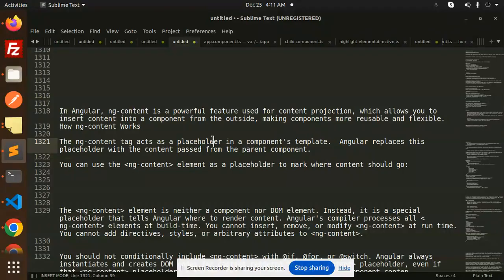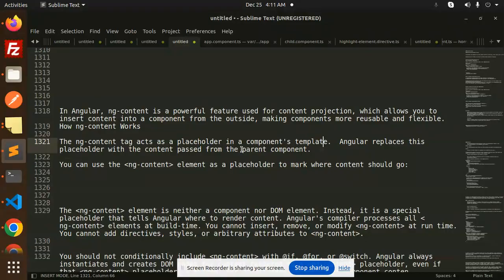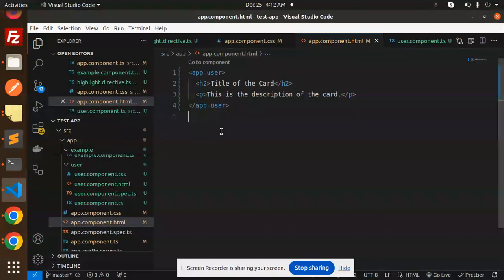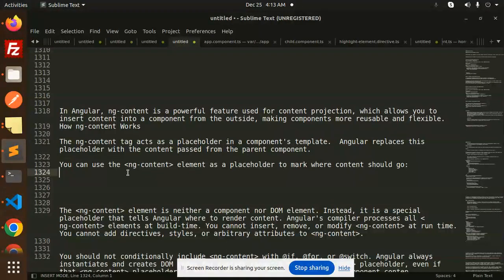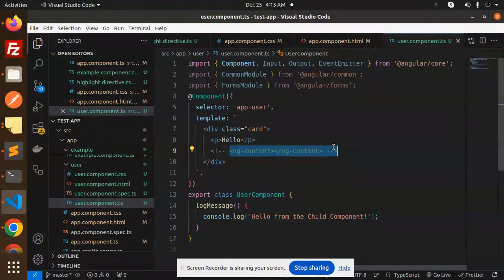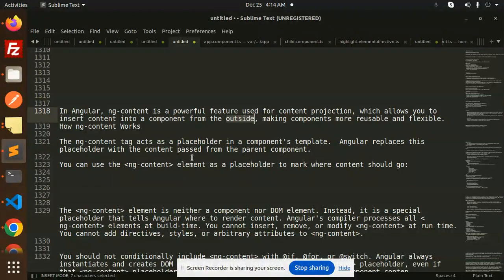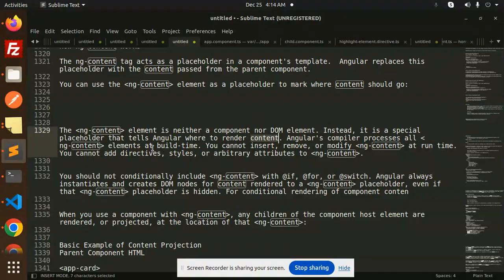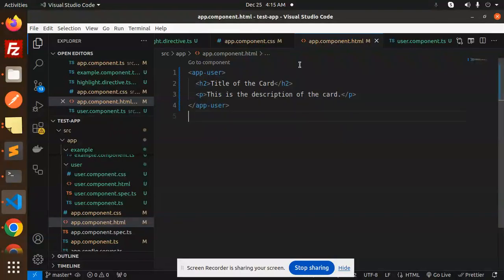#28 🌟 Angular 19 Tutorial: Content Projection Made Easy with ng-content 🚀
Learn how to use ng-content in Angular 19 to implement content projection and create highly reusable and dynamic components! 🚀 This technique enables you to pass custom HTML content into components effortlessly.

In this tutorial, we’ll cover:
✅ What is content projection, and why is it important?
✅ How to use ng-content for projecting content into components.
✅ Practical examples of single-slot and multi-slot content projection.
✅ Best practices for clean and reusable component design.

Perfect for developers looking to build modular and flexible Angular applications! 🌟

 angular 19 tutorial | angular ng-content|
🌟 Angular 19 Tutorial: Content Projection Made Easy with ng-content 🚀
📘 Master Angular: Implementing Content Projection with ng-content 💡
🔧 Angular ng-content Explained: Reusable Components with Content Projection 🌟
🎯 Learn Angular: Single and Multi-Slot Content Projection Using ng-content 💻
🚀 Angular 19 Guide: Dynamic Content Projection with ng-content 🌟
🔍 What is ng-content in Angular? A Complete Guide to Content Projection 💡
📂 Angular Tutorial: How to Use ng-content for Flexible Component Design 🔧
💡 Angular 19 Content Projection: Single-Slot and Multi-Slot Examples 🔄
📚 Learn ng-content in Angular: Simplify Component Reusability 🛠️
🛠️ Angular 19 Tips: Content Projection Using ng-content 🌐
🌐 Angular Content Projection Tutorial: Building Flexible UIs 🚀
💻 Angular 19: Master Multi-Slot Content Projection with ng-content 🌟

Nest